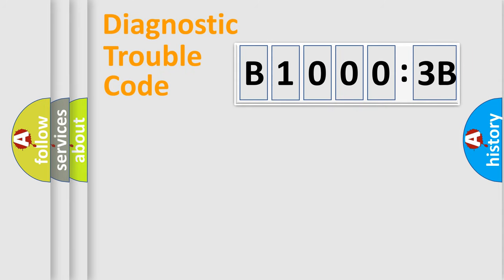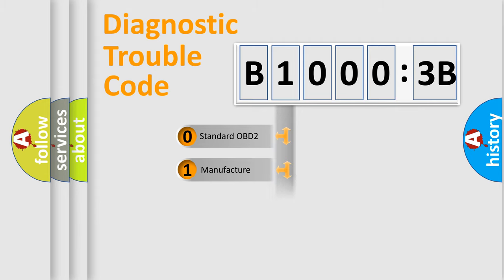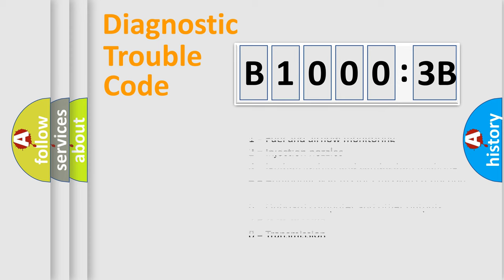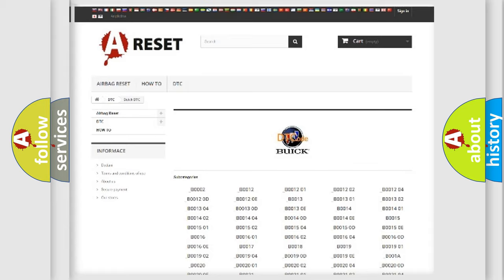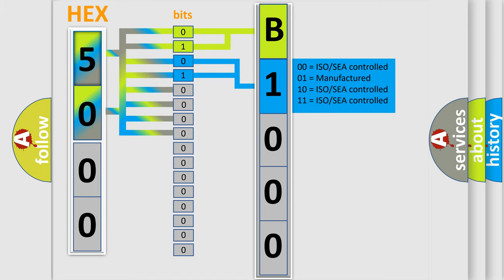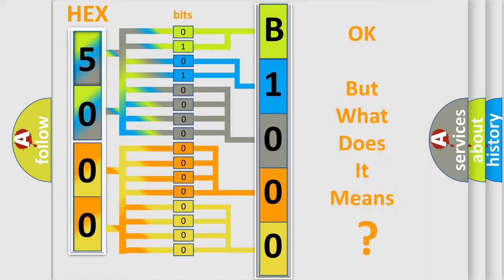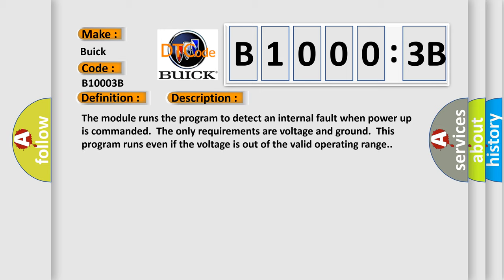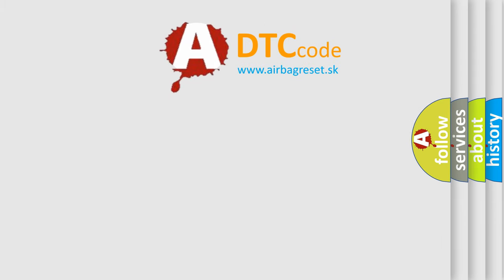DTC Buick B1000-3B Short Explanation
Contents:
0:21 Basic DTC analysis according to OBD2 protocol standard.
1:48 Insight into programming
2:58 A diagnostically understandable description of the Diagnostic Trouble Code
3:05 Basic error definition

Make:
Buick
Code:
B1000 3B
Definition:
Electronic Control Unit (ECU) Performance Internal Self Test Failed
Description: